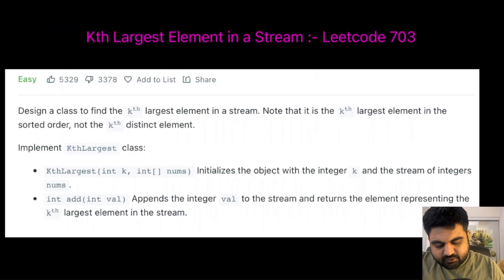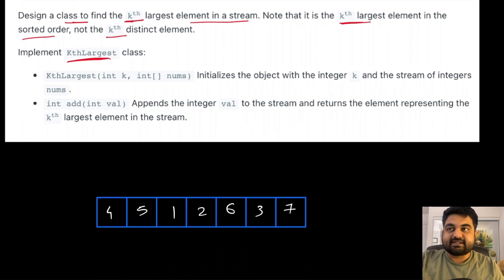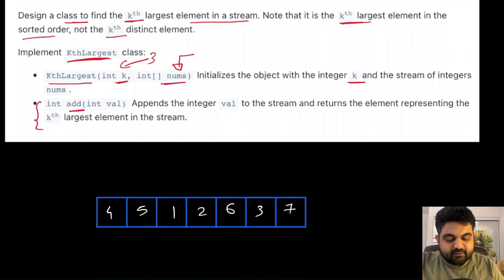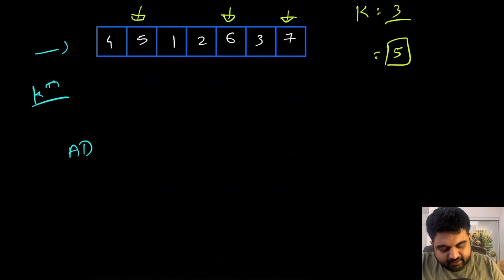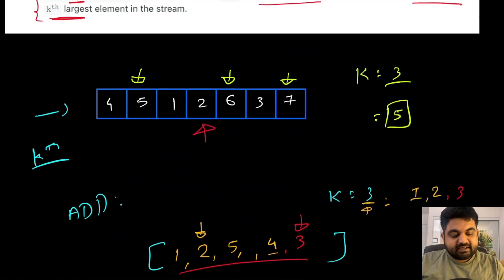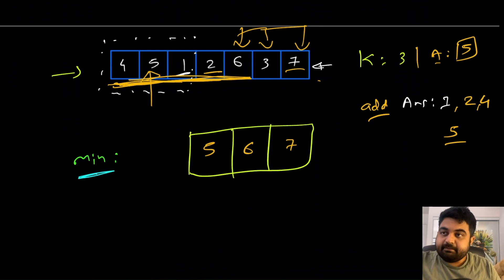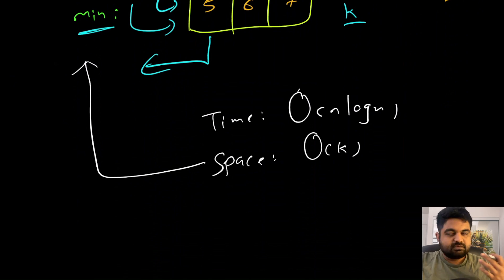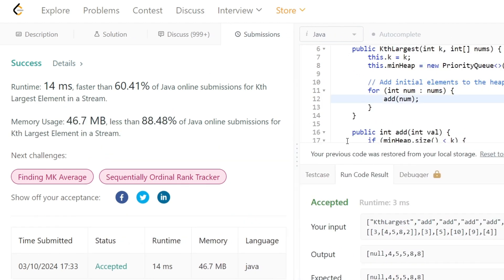Kth Largest Element in a Stream: 703 - google interview question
Learn to solve this amazing Leetcode easy, problem that has been asked in hundreds of technical interviews at companies like Nvidia, Google, Facebook, Amazon, Linked in, Microsoft, Meta, apple, Uber.

Welcome to our in-depth tutorial on LeetCode Problem 703: Kth Largest Element in a Stream . In this video, we'll guide you through understanding the problem statement, exploring various solution approaches (brute force, better, and optimal), and explaining a fully-detailed Java implementation.

Get ready to be blown away by the ultimate guide to conquering the "Kth Largest Element in a Stream " LeetCode problem! In this high-octane, action-packed video, we'll take you on an epic coding journey through the maze of this challenging problem, helping you master the art of efficient data structure and algorithm solution and clean Java code writing.

By the end of this video, you'll have mastered the "Kth Largest Element in a Stream " LeetCode problem and be ready to tackle even more programming challenges with confidence!

This Problem was recently asked in following companies in Technical Coding Interview:

Amazon interview,
Adobe interview,
Google interview,
Apple interview,
Microsoft interview,
Facebook interview,
Bloomberg interview,
Uber interview,
Spotify interview,
Goldman Sachs interview,
Expedia interview,
Oracle interview,
Yahoo interview,
Zoho interview,
Visa interview,
Morgan Stanley interview,
IBM interview,
JPMorgan interview,
Walmart Global Tech interview,
VMware interview,
tcs interview,
Square interview,
Snapchat interview,
Citadel interview,
Infosys interview,
Accolite interview,
SAP interview,
eBay interview,
Cisco interview,
Citrix interview,
Nvidia interview,
GoDaddy interview,
Deutsche Bank interview,
Splunk interview,
Optum interview,
Siemens interview,
Cognizant interview,
ByteDance interview,
Twitter interview,
Nagarro interview,
ServiceNow interview,
Qualcomm interview,
PayTM interview,
Yandex interview,
Airbnb interview,
Wayfair interview,
Groupon interview,
Capital One interview,
HBO interview,
Poshmark interview,
ZScaler interview,
United Health Group interview,
Shopee interview,
Epam Systems interview,
Athenahealth interview,
LinkedIn interview,
Yelp interview,

Understanding the problem: 00:00
Brute Force: 03:11
Optimal Solution: 03:51
Code: 10:23

FAANG,
Meta,
Google,
Amazon,
Netflix,
Microsoft,
apple,
doordash,
roblox,
stripe,
instacart,
uber,
lyft,
linked In,
pinetrest,
bloomberg,
robinhood,
Goldman Sachs,
box,
two sigma,
byte dance,
air bnb,
nuro,
ui path,
oracle,
data bricks,
waymo,
dropbox,
coinbase,
snowflake,
snap,
nvdia,
broadcom,
slack,
intel,
cisco,
indeed,
salesforce,
wayfair,
okta,
splunk,
service now,
coursera,
square,
upgrade,
mozilla,
yelp,
unity,
ebay,
affirm,
stach adapt,
amplitude,
github,
wish,
brex,
etsy,
chime,
shopify,
amd,
GoDaddy,
IBM